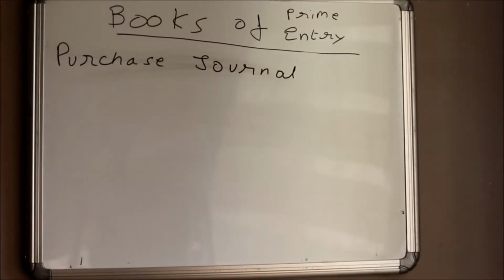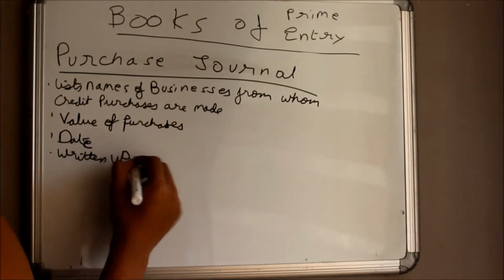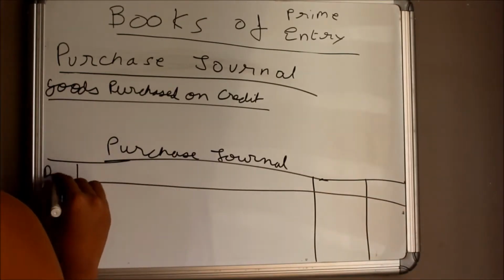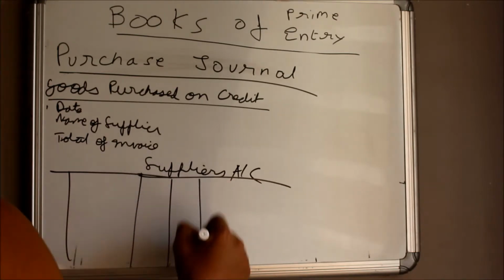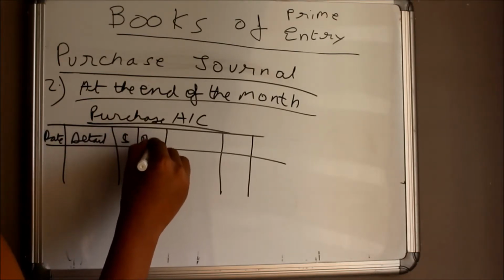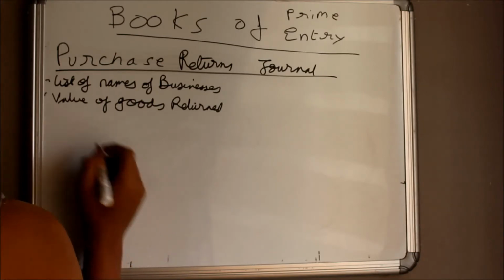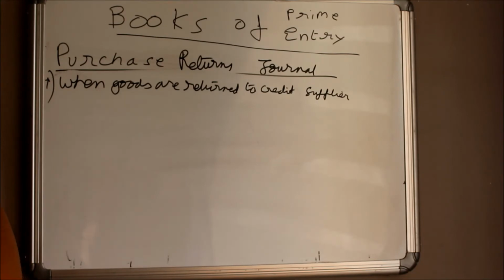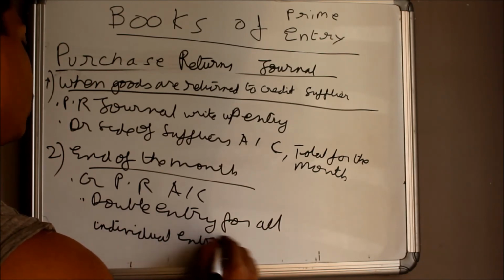Books of Prime Entry Part 3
In this video the contents of the Purchase Journal is explained.The different types of entries for purchases is written in great detail along with its particular formats.The Purchase Returns Journal is also explained with its specific details which then leads to the different types of entries for a purchase returns journal.